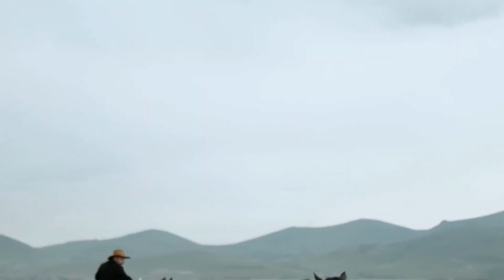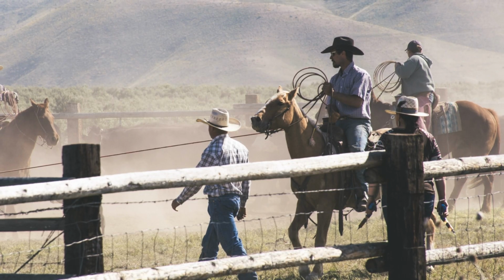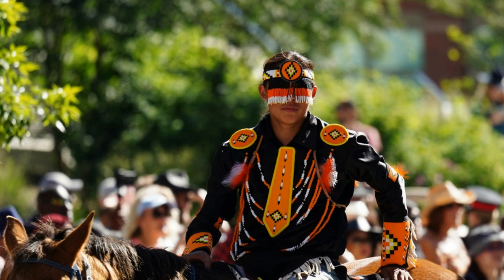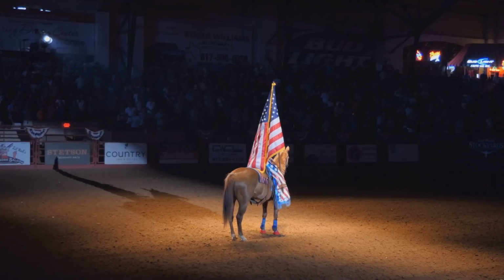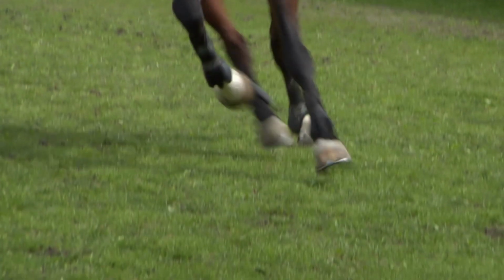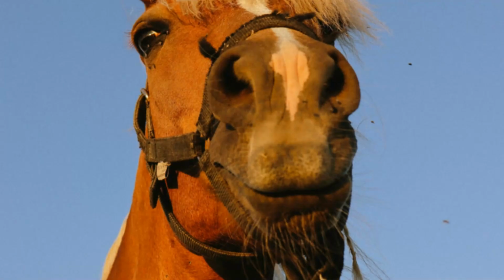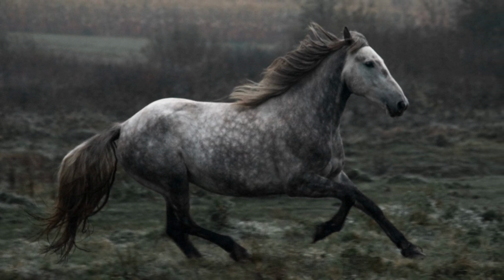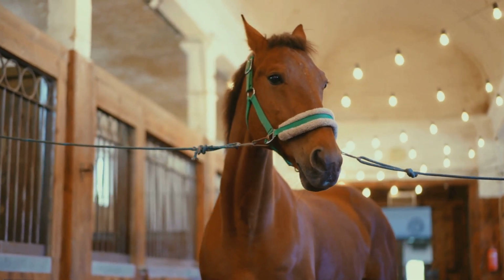Top 10 Most Beautiful Horse Breeds in the USA 🐎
OUTLINE:

00:00:00 More Than Just a Pretty Face
00:01:34 The People's Champion
00:02:43 A Living Canvas
00:03:52 The Spotted Storyteller
00:04:59 The Peacock of the Horse World
00:06:05 The Horse That Does It All
00:07:14 The Cadillac Ride
00:08:17 The Spirit of the West
00:09:26 The Desert Prince
00:10:37 The Ultimate Athlete
00:11:46 The Fairytale Horse
00:12:52 The Final Furlong

Welcome to official Channel
Sharing the video of my kitten at home
Sharing cute Animals video.
Note that in the video, there is no violence against animals, killing animals, abusing animals.​ But in the video can show some animal genitals, loud competition, loud shouting as a competition.
So you can watch videos of Animals from my home, The street , The zoo, pets